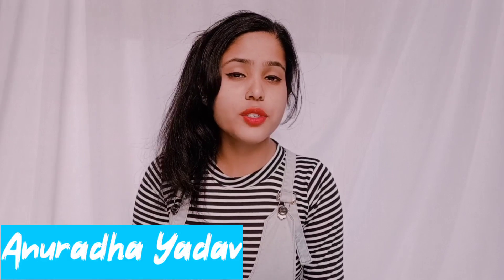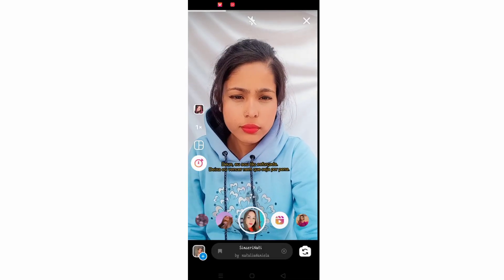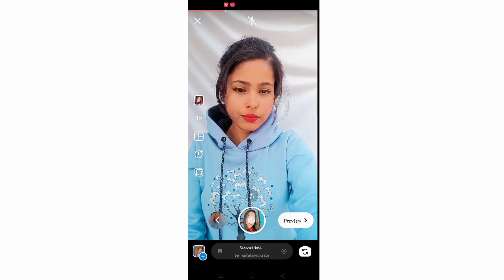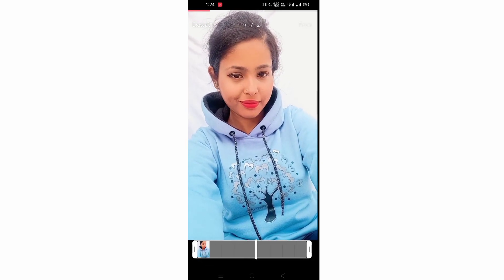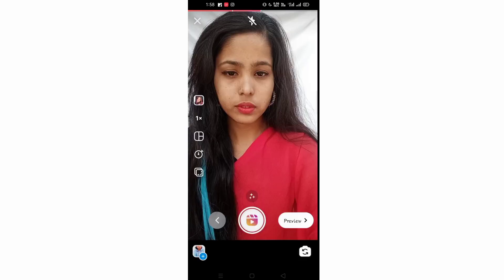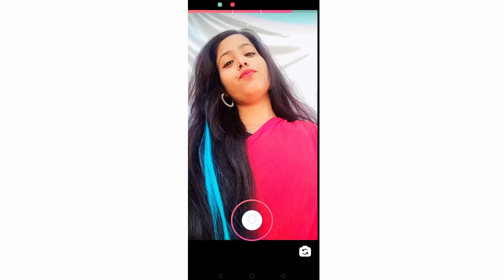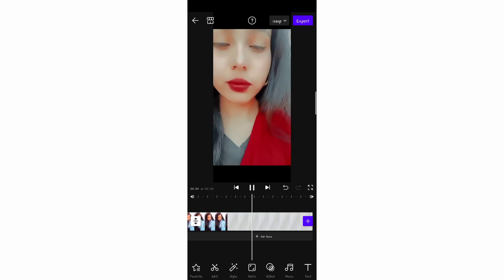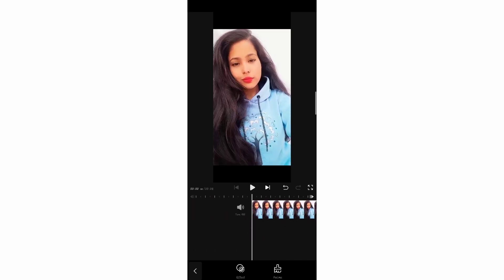New transition alert tutorial || zoom in transition || anutechnology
🌈 hey Everyone so today I am going to show you how you can make new transition alert reels with is trending on Instagram I will show you step by step how you can create such video first I'll show you how to shoot then I'll show you how you can do zoom in an out in Instagram and then at last I'll show you how you can add blur effect in your video

You will get all the materials

🌈Do watch till last 🥰

😘 Thank for 21k family guys ❤️❤️

Query solved
Instagram viral video editing
New transition alert reels editing
How to make new transition alert reels
How to make zoom in reels on Instagram
How to make zoom video in Instagram
What reels editing
How to make trending reels
Instagram viral video
Video editing